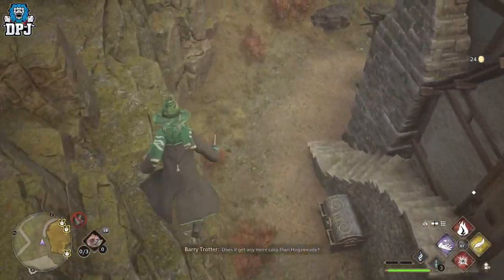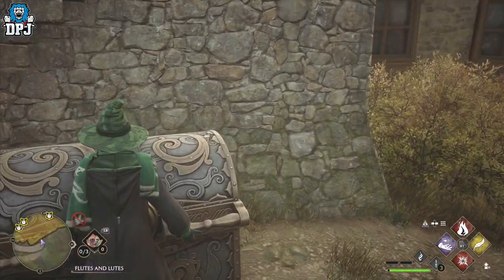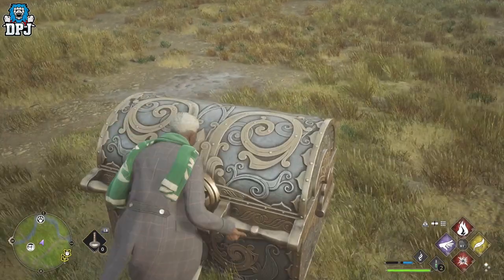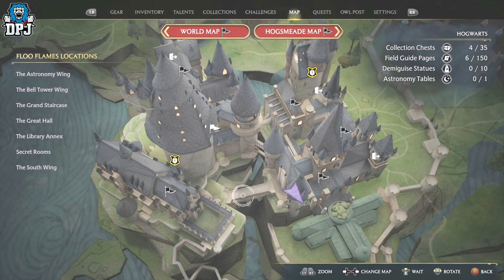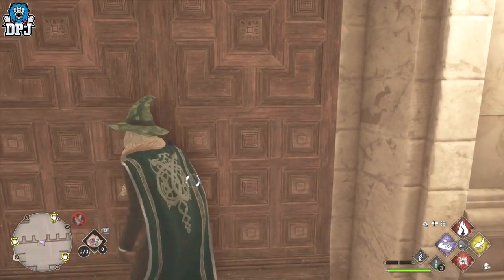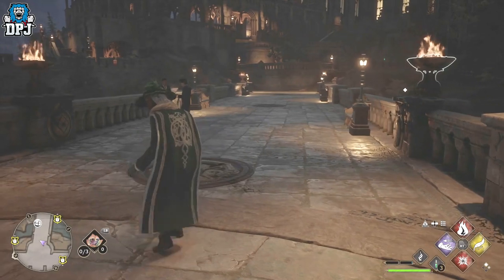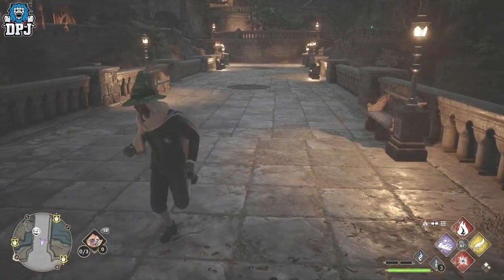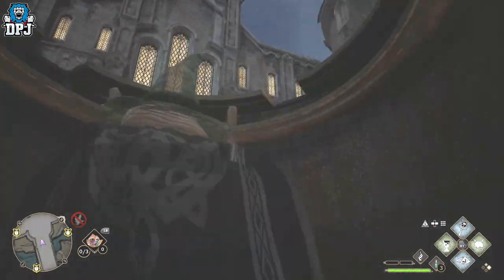Hogwarts Legacy DO THIS WHILE YOU CAN! - Legendary Gear TRICK - How To Get Legendaries Fast EXPLOIT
How to get easy legendaries in Hogwarts Legacy.

Legendary Gear Trick in Hogwarts Legacy timestamps:
00:00 - Video Intro
00:44 - How To Get any legendary for any gear slot
01:15 - Legendary Item Chest Location #1
01:53 - How this exploit works
02:45 - Legendary Item Chest Location #2
03:40 - Legendary Item Chest Location #3
07:20 - Video Outro